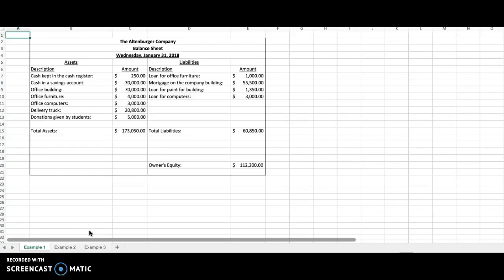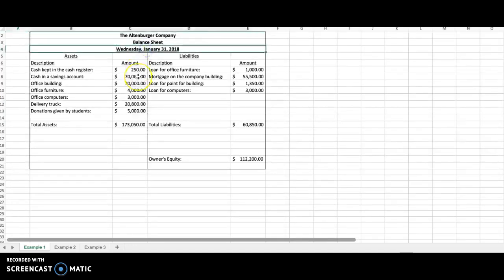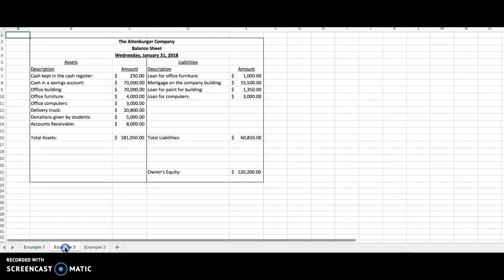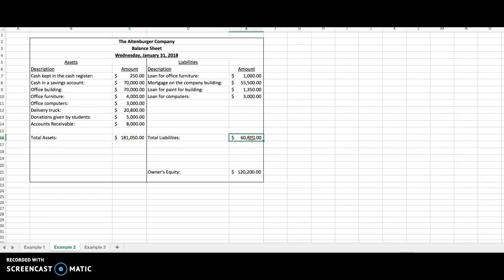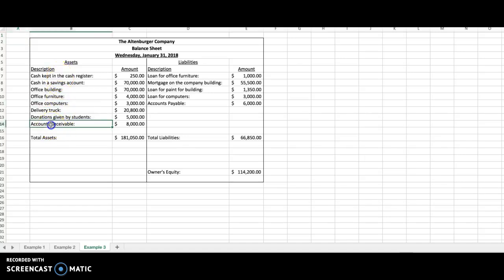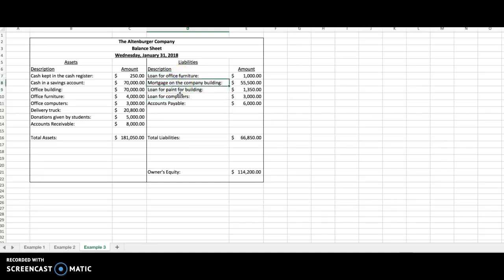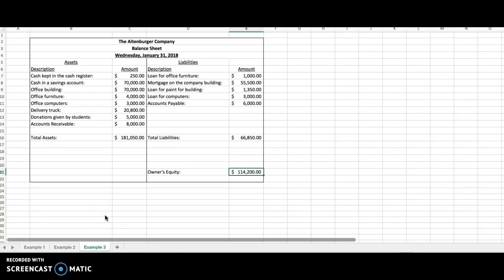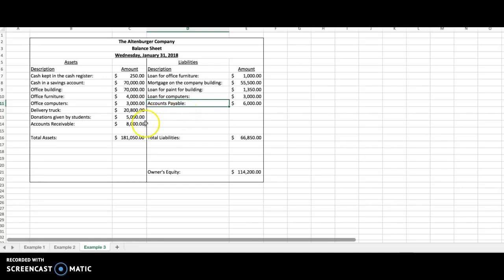Parts of the Balance Sheet